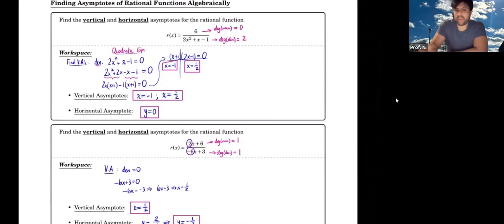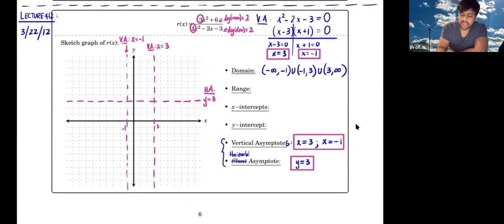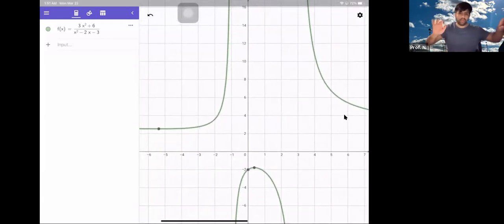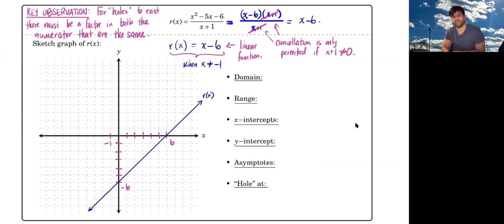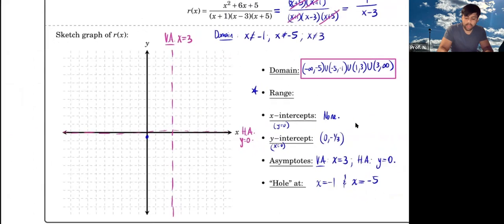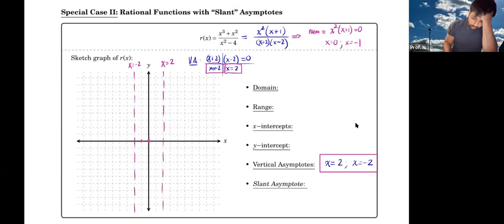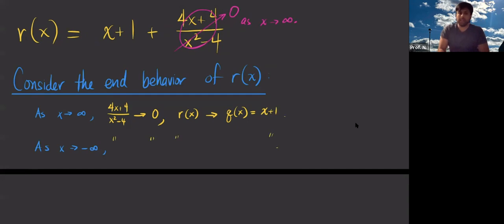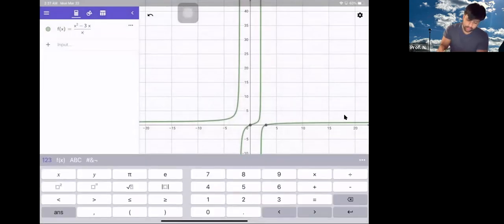Math 122 | Lecture 12